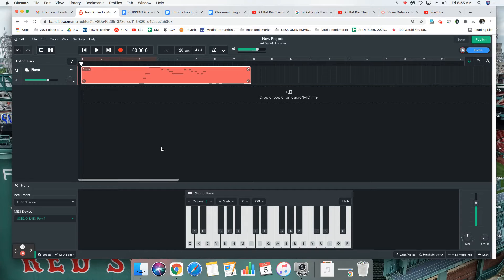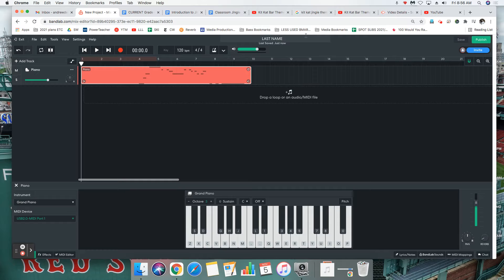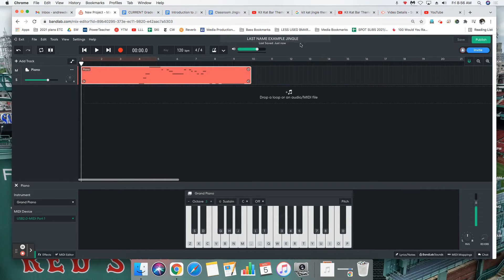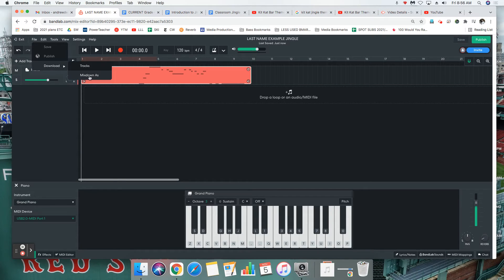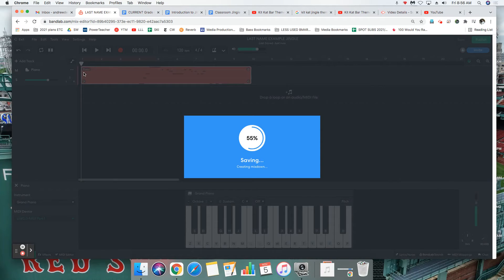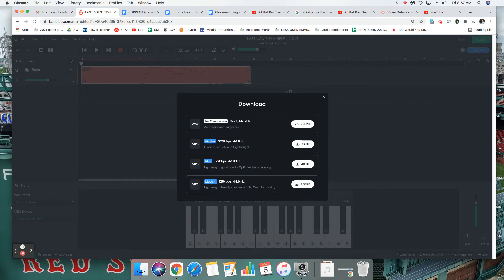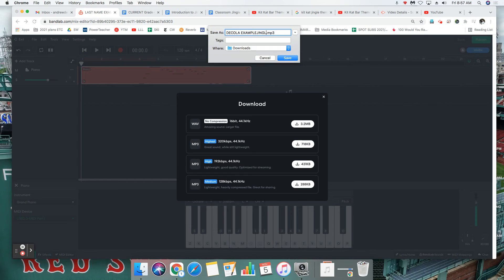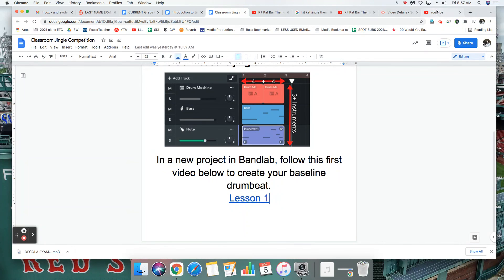How to Pass in Bandlab Jingles